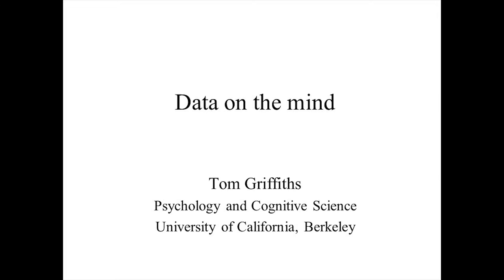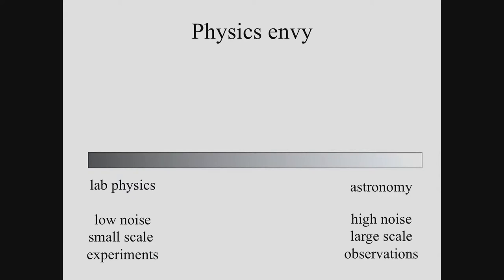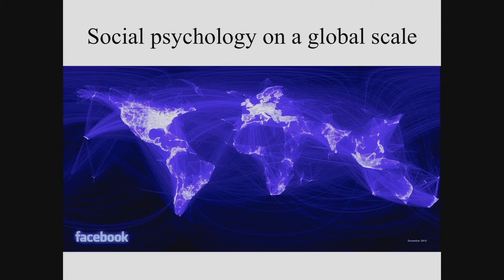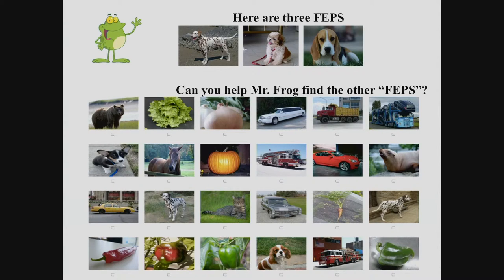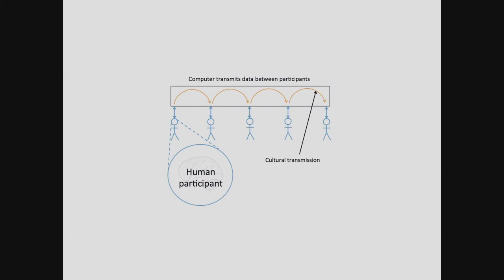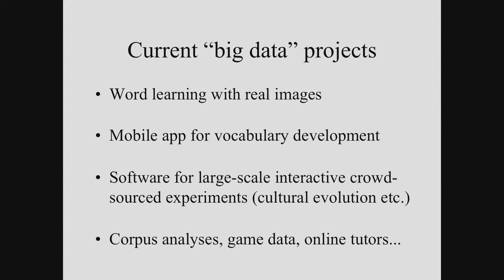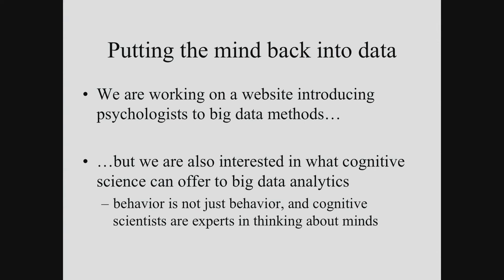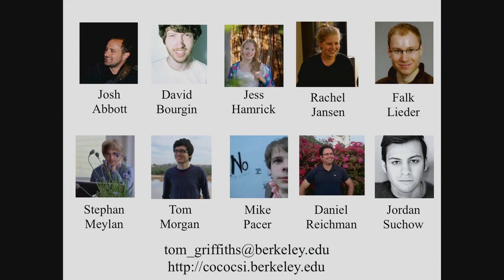CoCoSci: Tom Griffiths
DP@C Series | October 19, 2015 | 3:30-4:30 p.m. | 190 Doe Library, UC Berkeley

For the 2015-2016 academic year, we are hosting the Data Points at Cal (DP@C) series, at which directors from various data science-related research units on campus will give us quick 10-minute overviews of their organizations. The goal of this series is to highlight the myriad data science units at UC, Berkeley, and share their services with the BIDS community (and beyond).